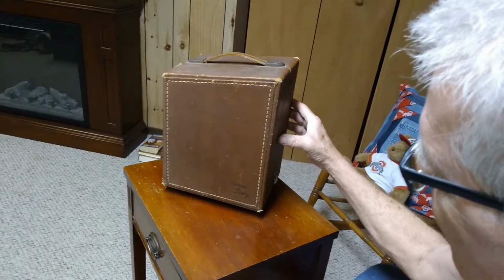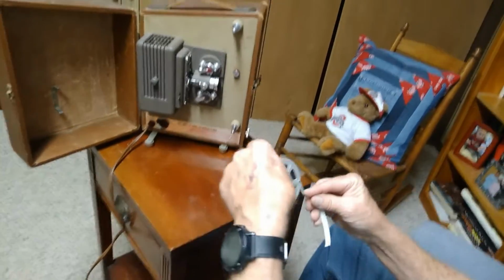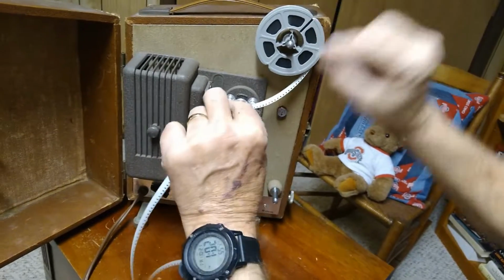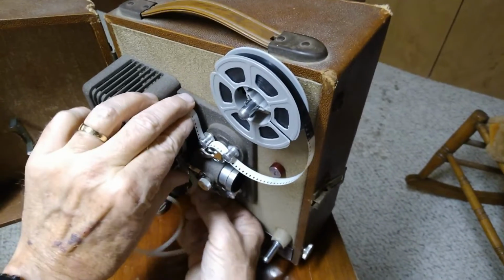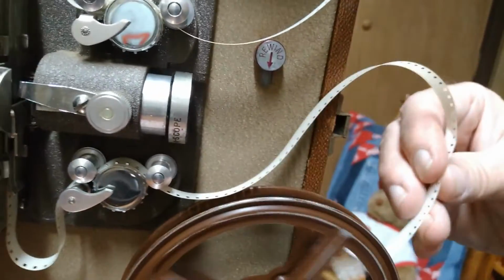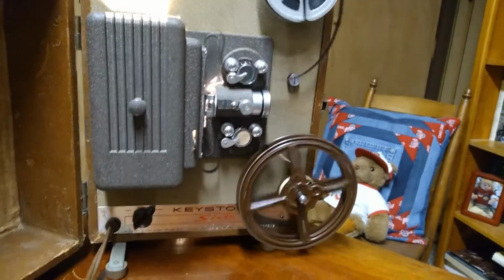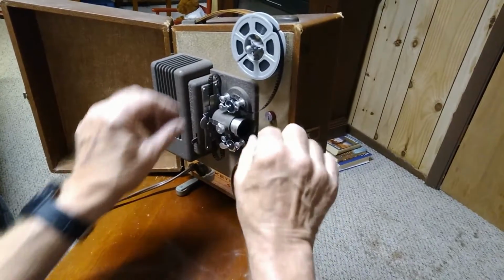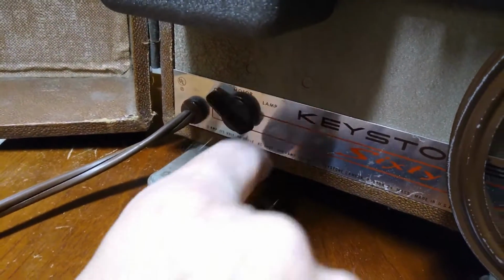How to Load and Rewind Film on 8mm Projector | Keystone Sixty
In this video my Dad shows you how to load and rewind film on his Keystone Sixty 8mm projector.